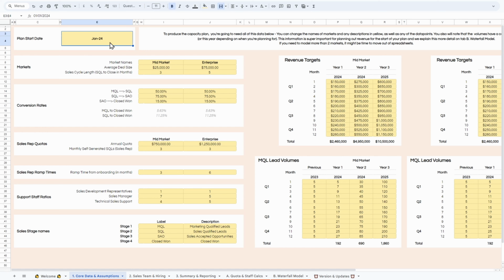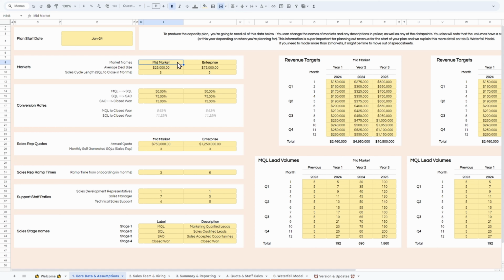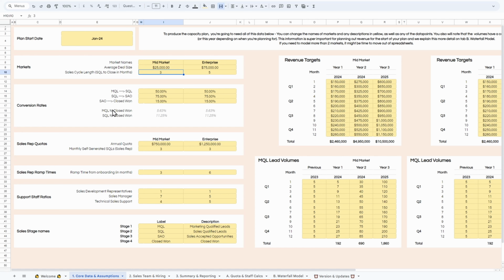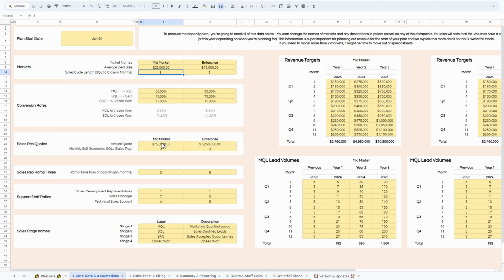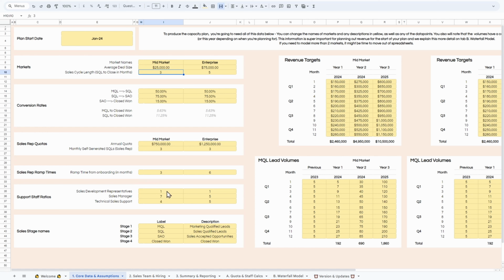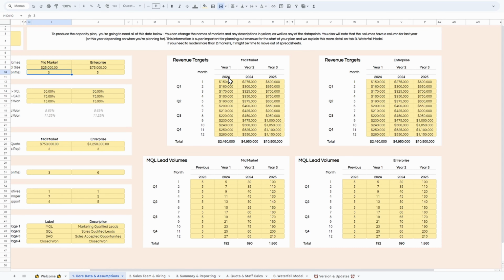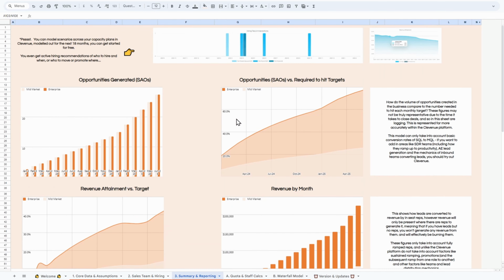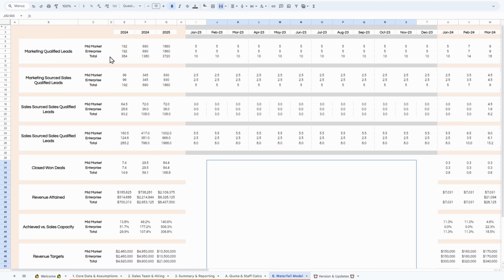Using the Sales Capacity Plan Template by Clevenue [Free Spreadsheet Download]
Learn how to use the Sales Capacity Spreadsheet Template by Clevenue with this guide, which you can grab over

You can use the template to efficiently plan your sales capacity by determining how many sales reps you need based on your revenue targets and lead volumes, helping you align your sales resources with your business goals, ensuring you have the right capacity to meet your targets.

Simply visit the link and enter your email, and you'll get a copy of the spreadsheet sent straight to your inbox!

You can find out more about how we're shaking up Revenue Planning over
Learn more about the Clevenue platform, how it works and how to get started